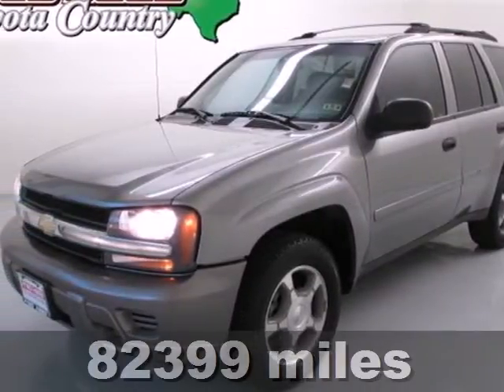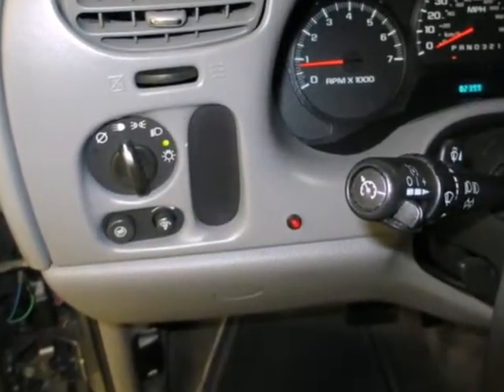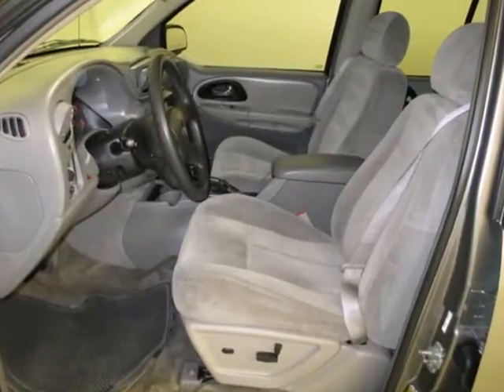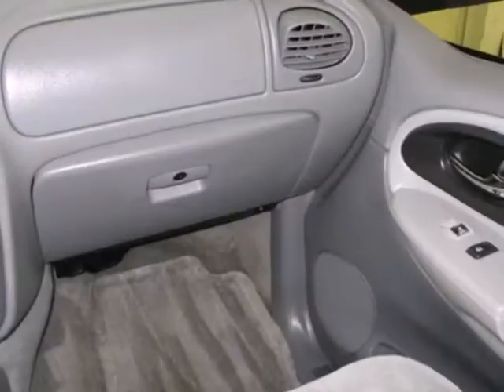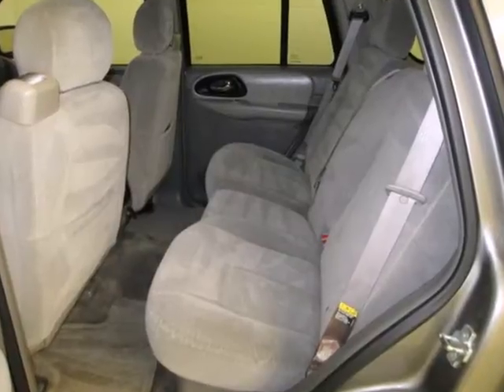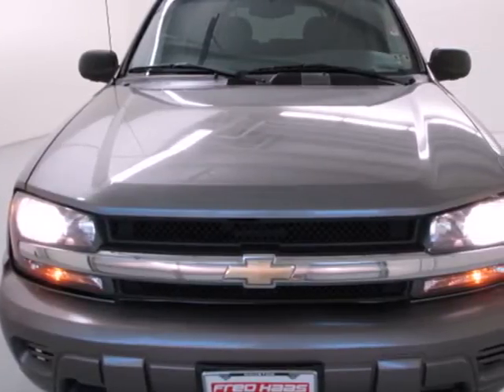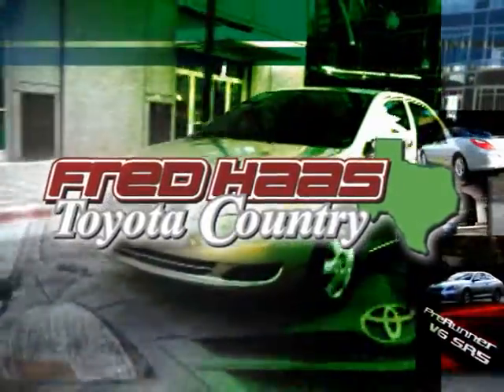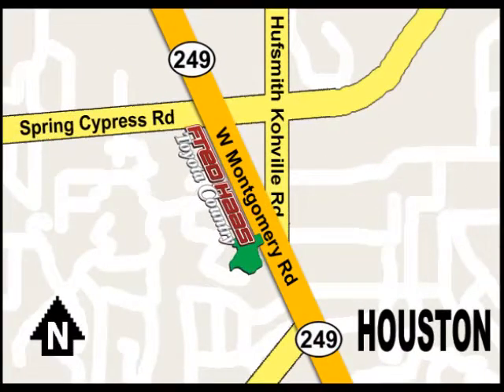2006 Chevrolet TrailBlazer Houston TX Spring, TX 62346313T - SOLD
SOLD - fredhaastoyotacountry.com  Call or visit for a test drive of this vehicle today!